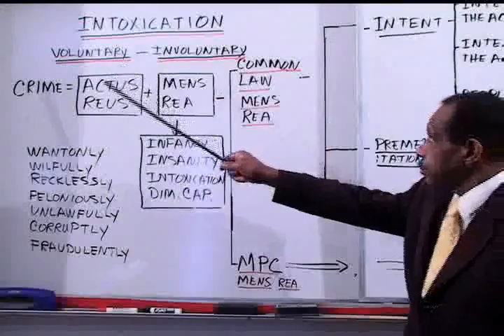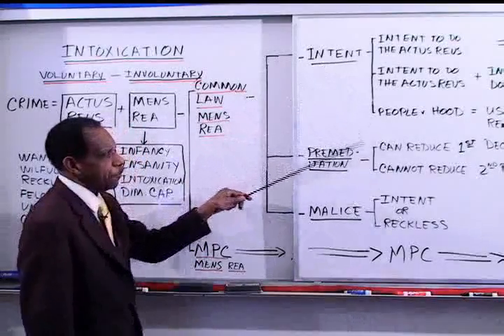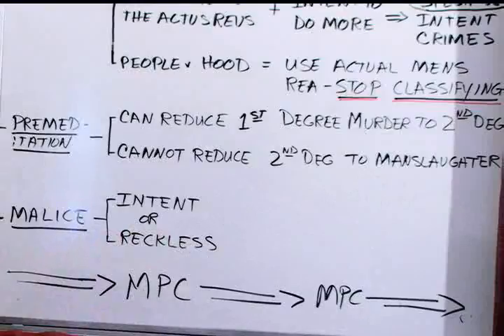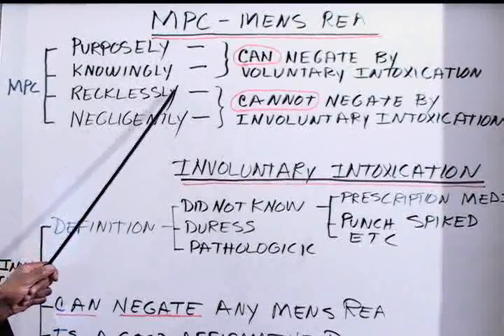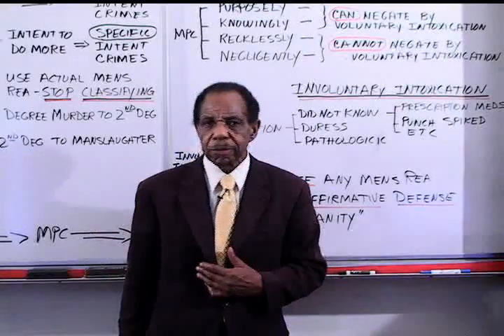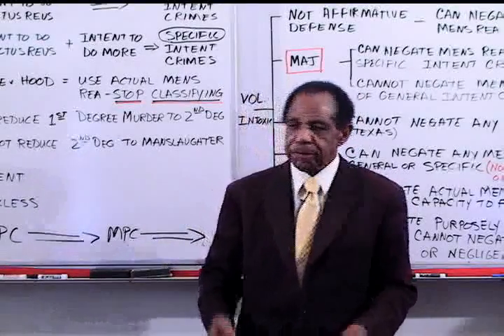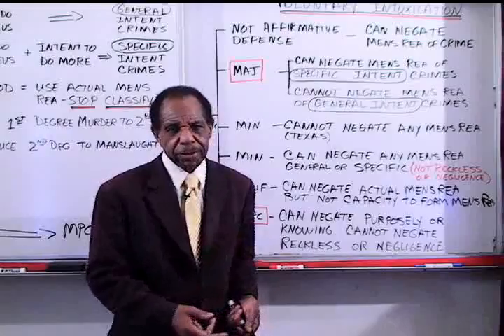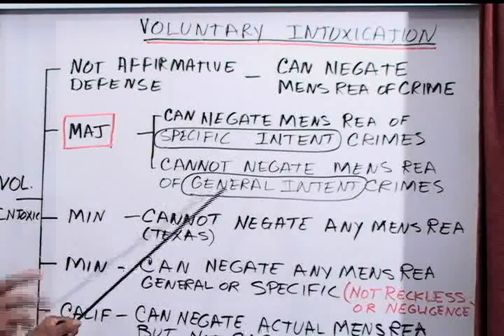Crimes Intoxication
Criminal Law, Emerson Bar Review